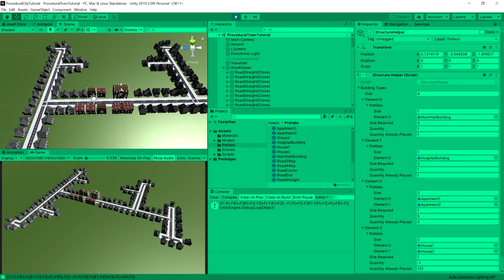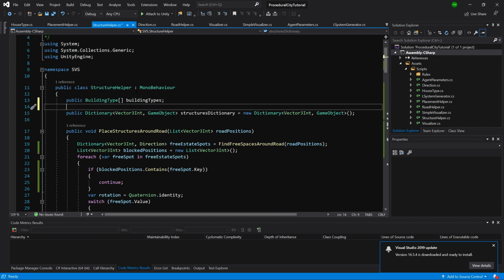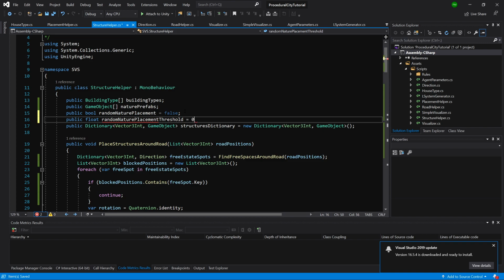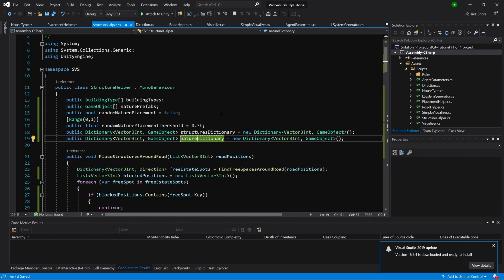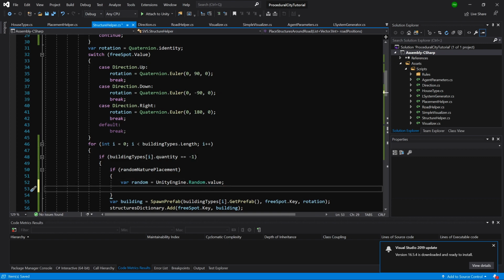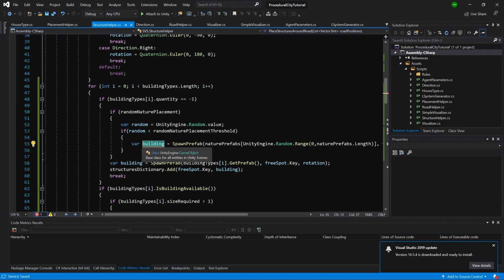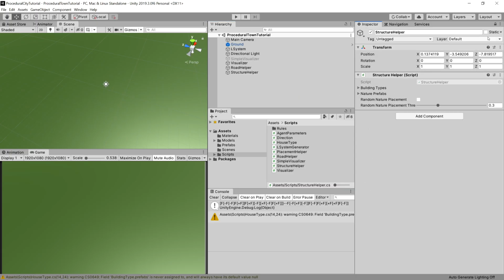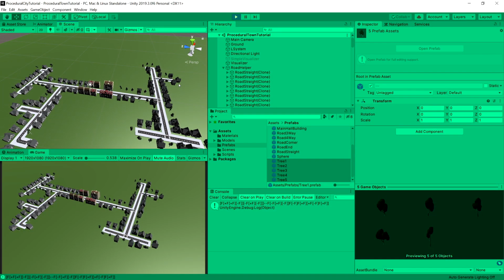Unity Procedural Town Tutorial Ep14 Placing Trees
In this Unity tutorial we are going to create a procedural town using L-System.

Ep14 - Here we will add more variety by placing some trees instead of houses.